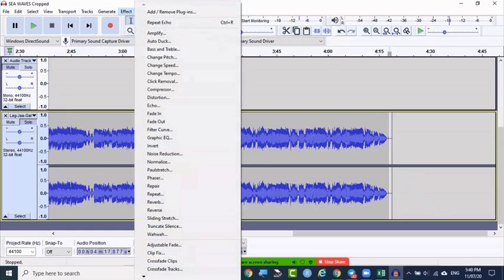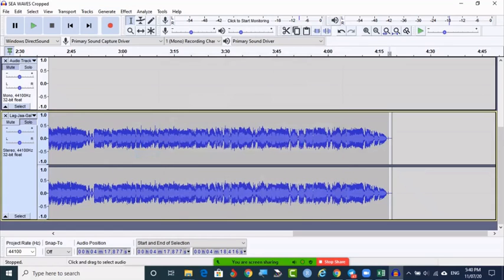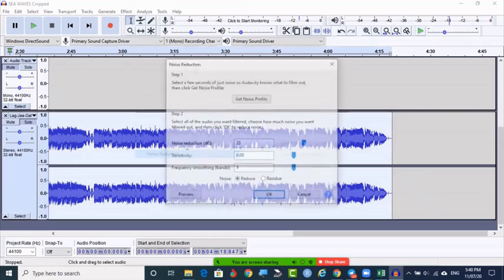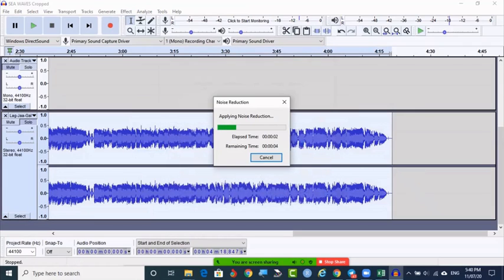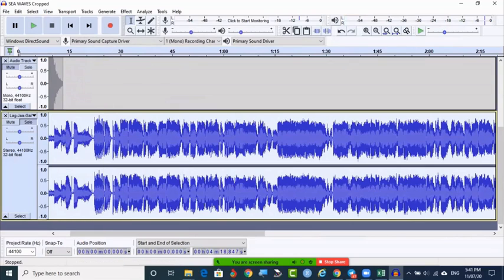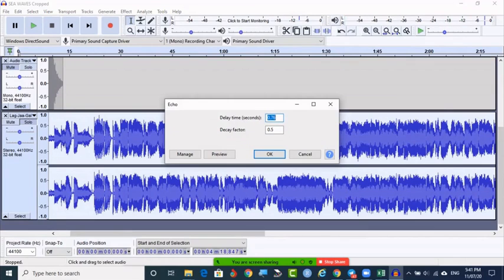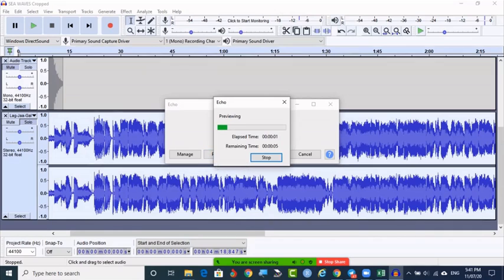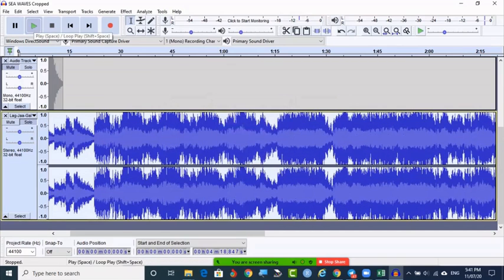AUDACITY NOISE REDUCTION | FADE IN | FADE OUT -Part - 6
Hello Guys

In this video, I have shown you how to create
POWTOON PRESENTATION, VIDEO CREATION USING PPT & AUDACITY to NOISE REDUCTION in Audio File for your Youtube Channel or for your School/College Presentations.

This is Day-2 Session Topics.